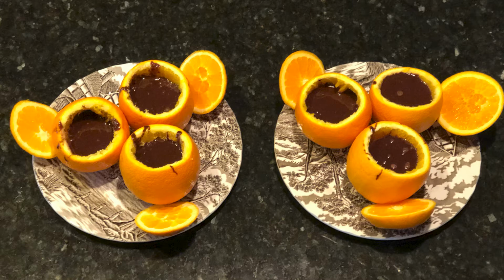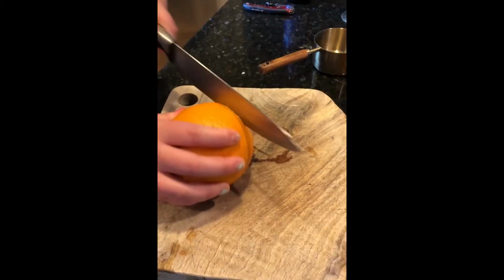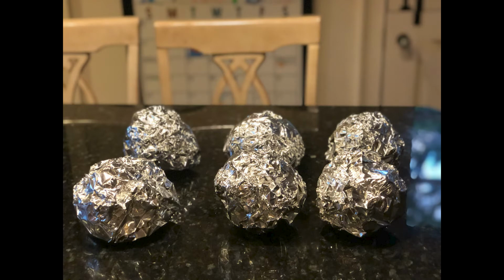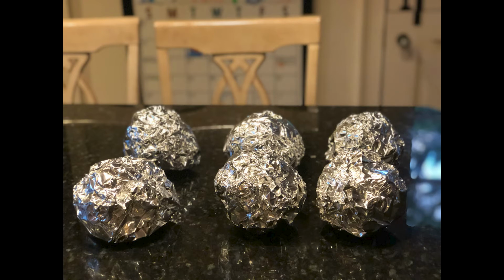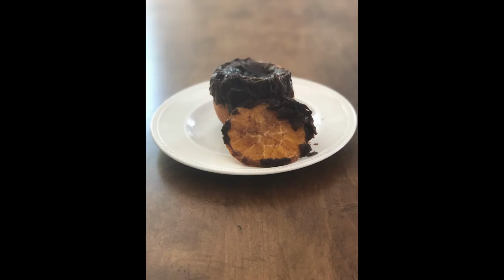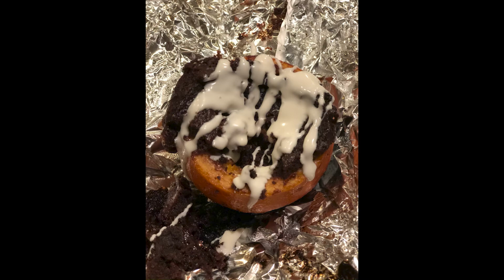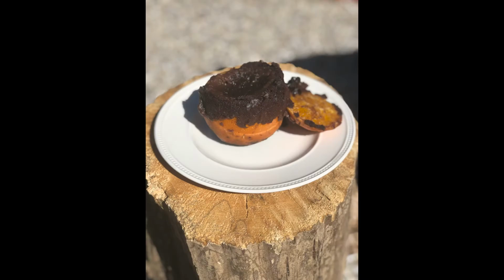From Our Cookbook to Yours: Allard Family Campfire Brownie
There is nothing like cooking over an open fire but we often forget that there are creative and fun options beyond smores when it comes to desserts! Home Base's Chief Operating Officer, Michael Allard and his family take you walk you through the process of making their favorite summer family snack, the Campfire Brownie.